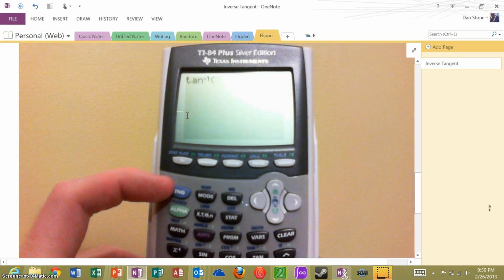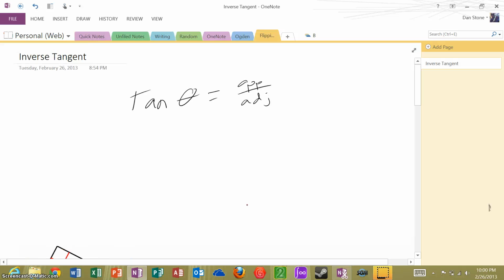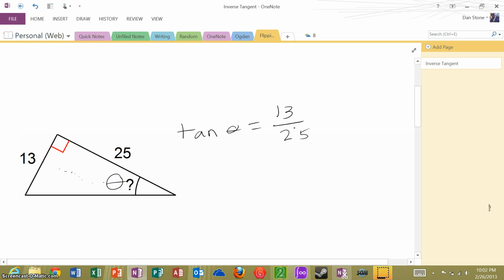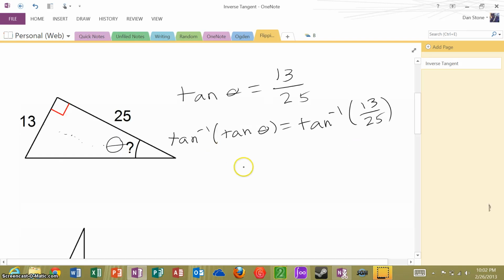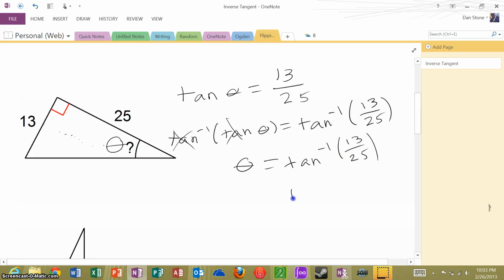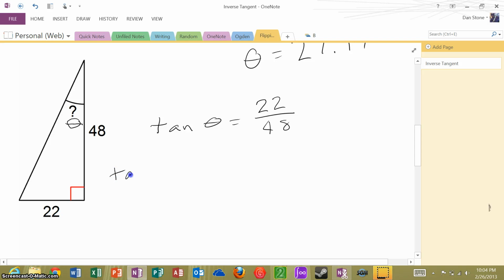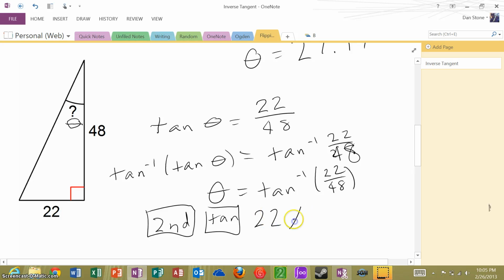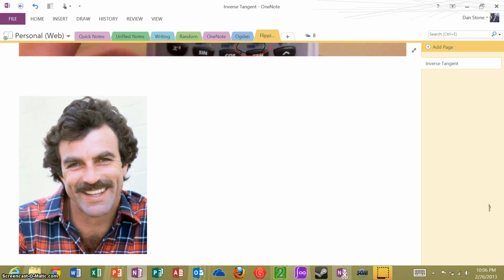Finding Angles by Inverse Tangent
Determining missing angles of right triangles by use of tangents.